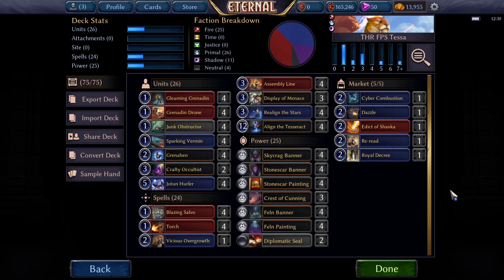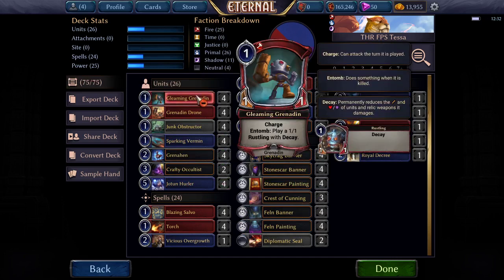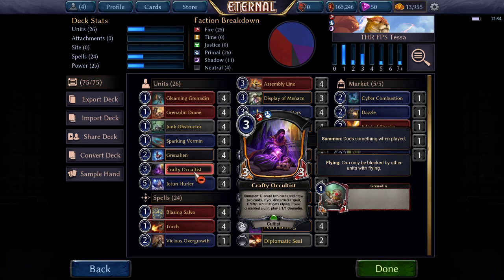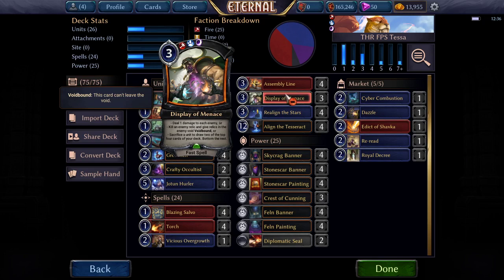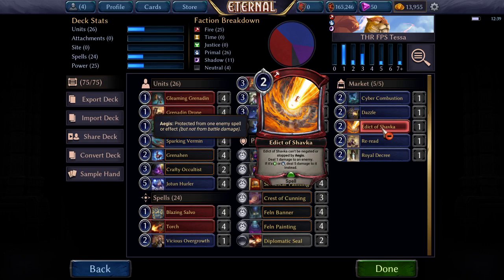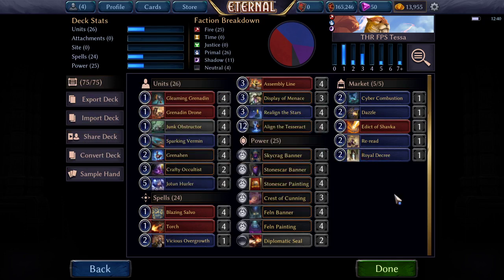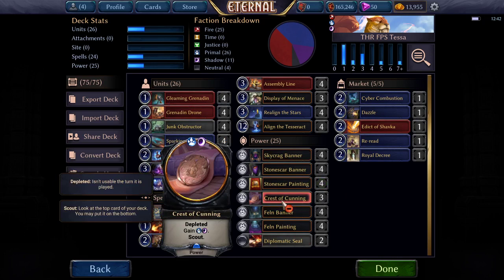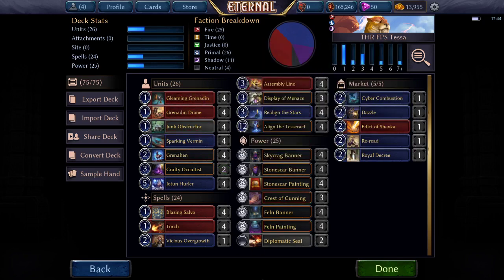Eternal Deck Techs Part 1: FPS Tesseract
In this video I will go over an FPS Tesseract decklist and explain its gameplan and my card choices. Decklist